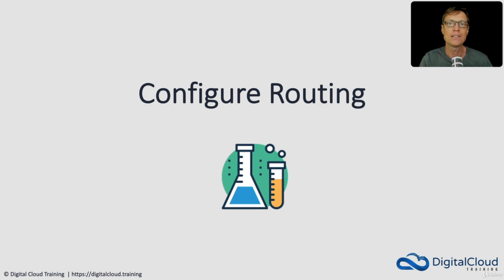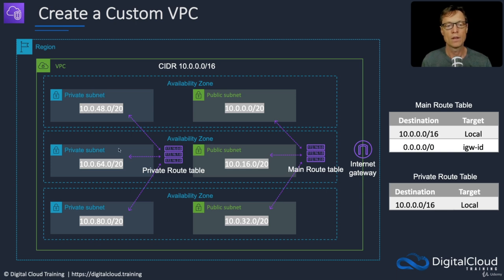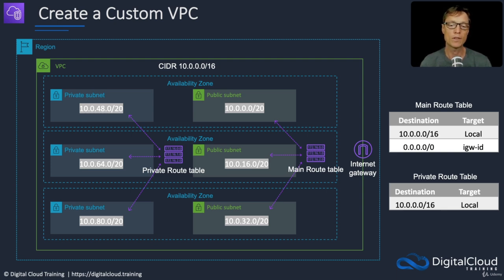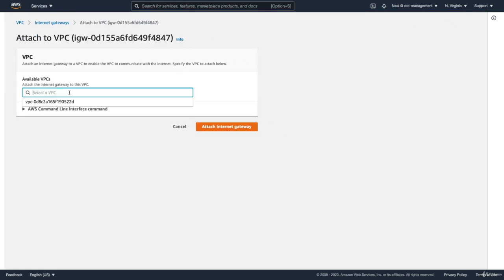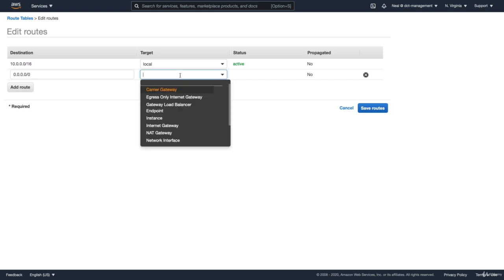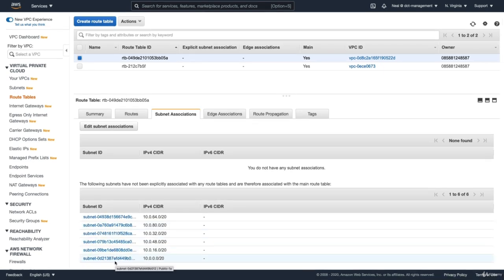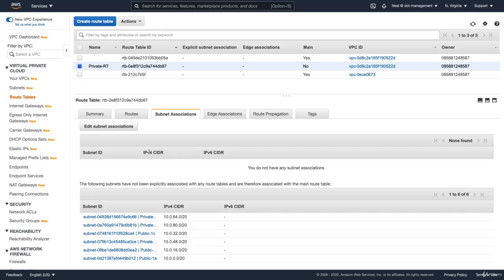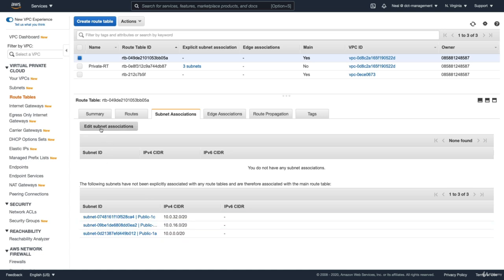22 HOL Configure Routing